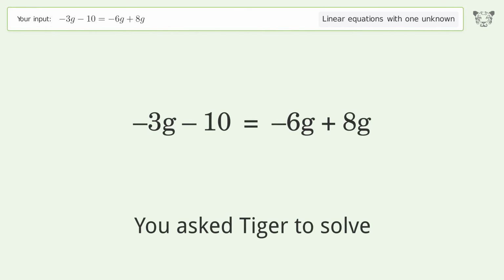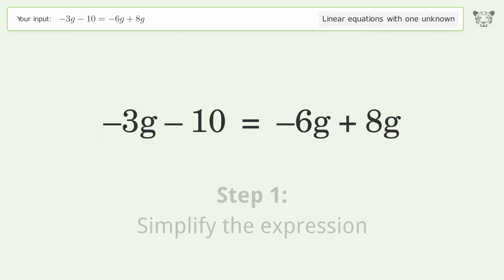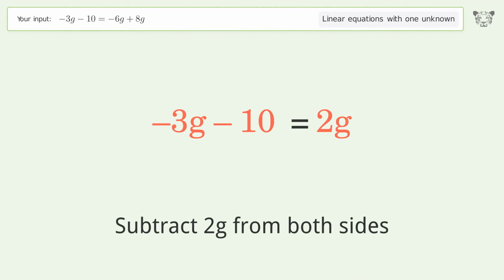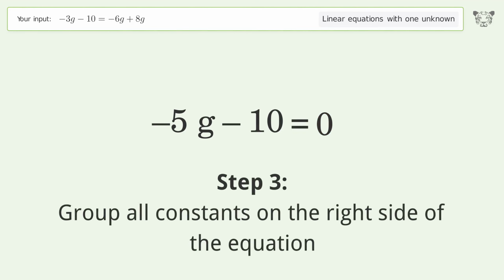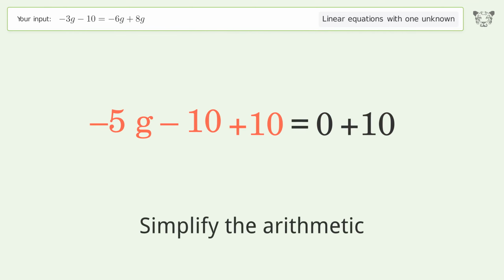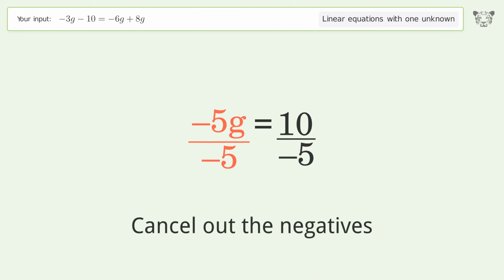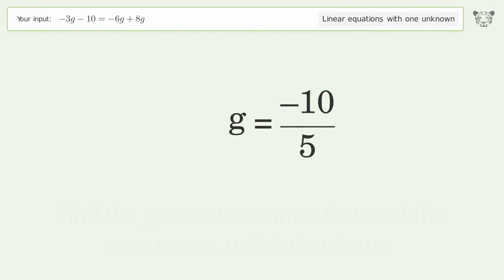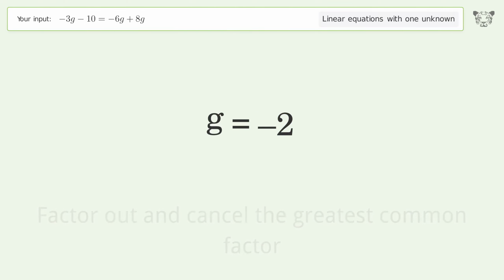Solve -3g-10=-6g+8g: Linear Equation Video Solution | Tiger Algebra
Struggling with -3g-10=-6g+8g? Watch our step-by-step video on Tiger Algebra to master this linear equation effortlessly.